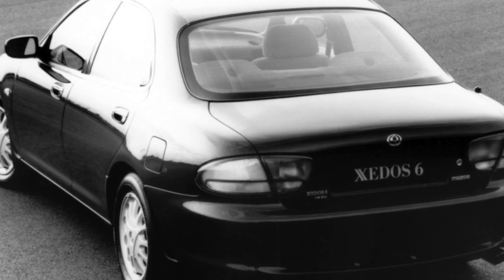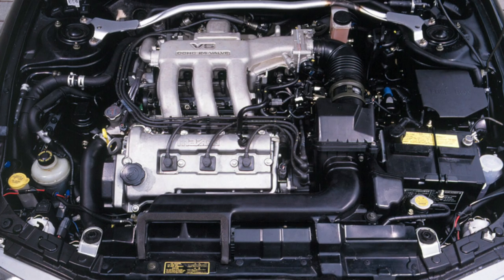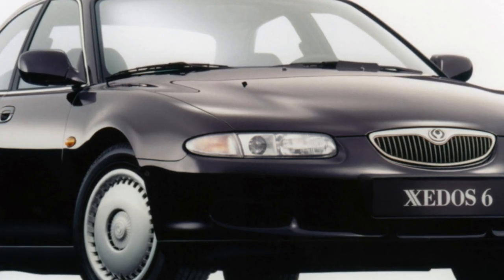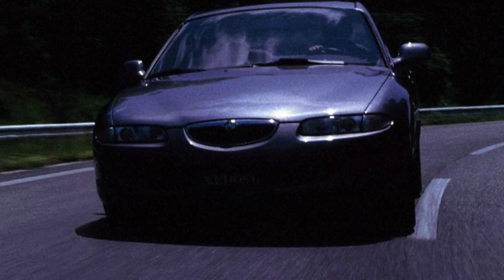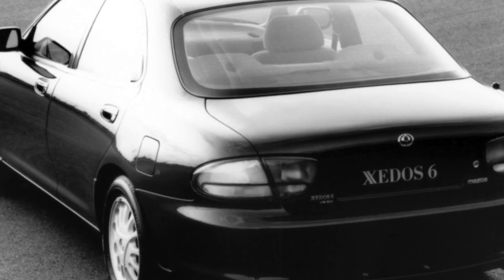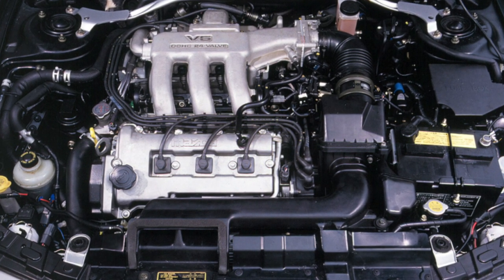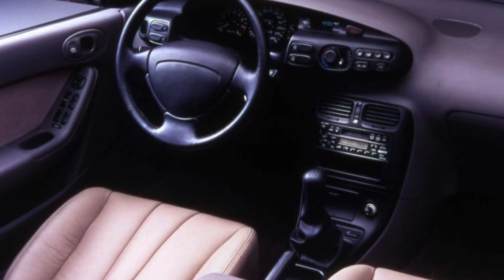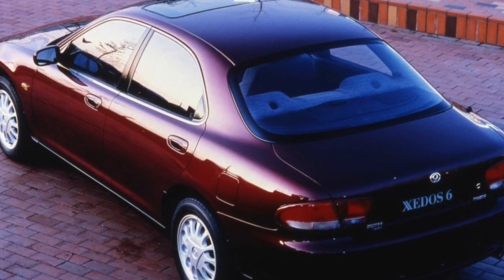Everything You Need to Know About the Mazda Xedos 6 - Fault Guide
The most common problems with a used Mazda Xedos 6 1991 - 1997?